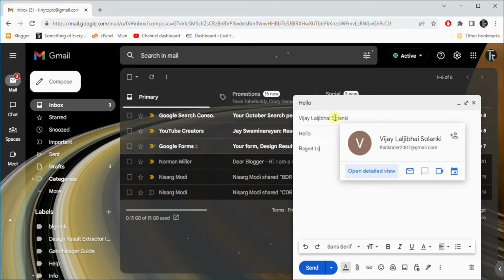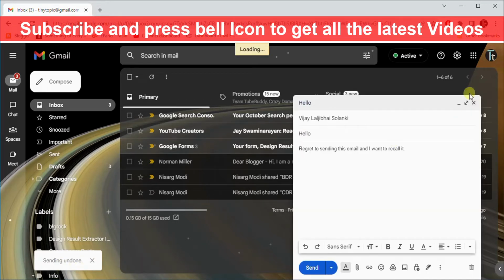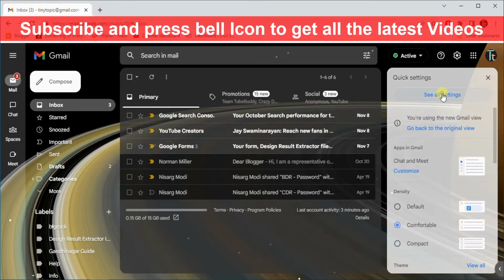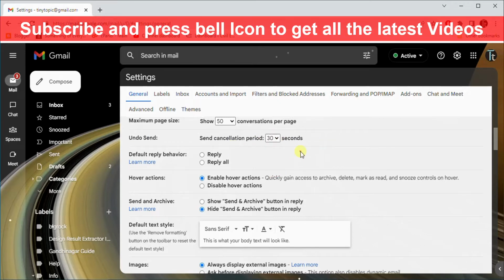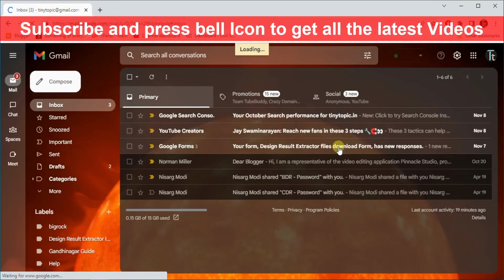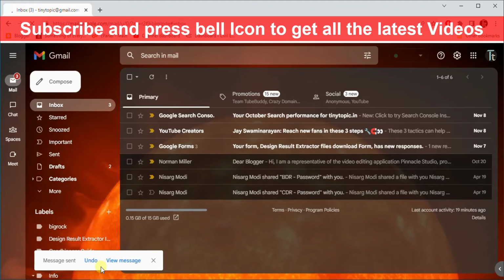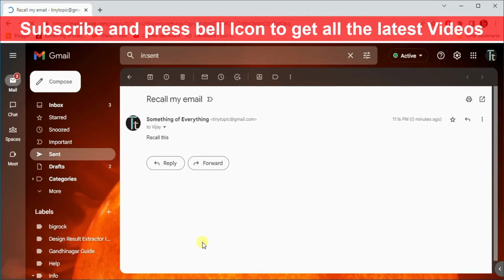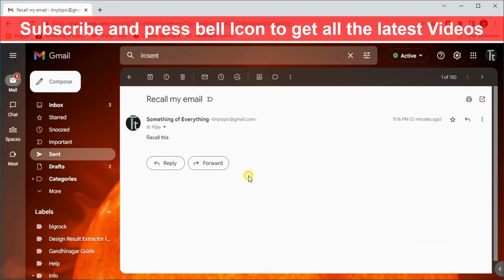How to recall email in Gmail | How to recall sent message in Gmail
In this short video, we have shown how you can recall or say undo the sent email in Gmail.

MY GEARS...!!

ABOUT CHANNEL...!!